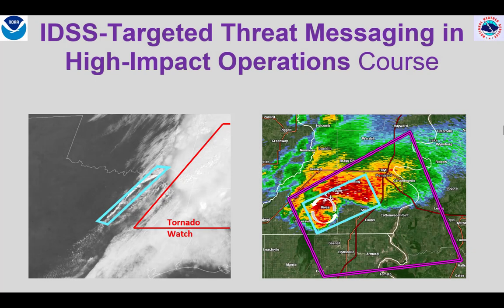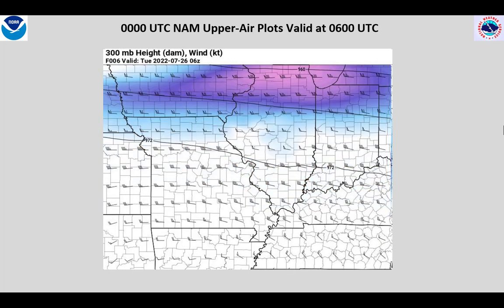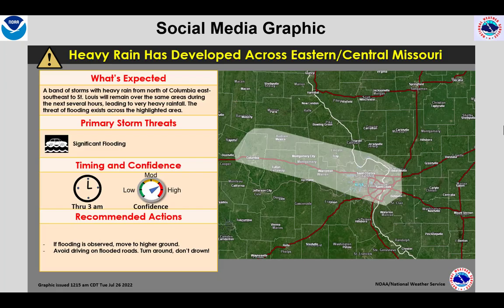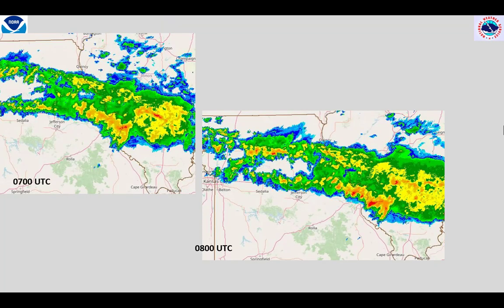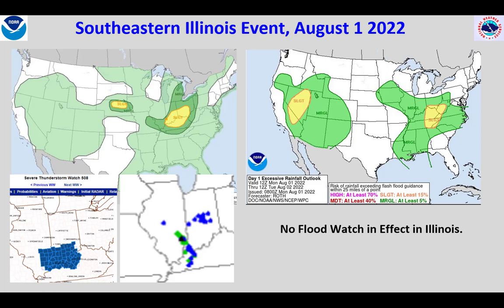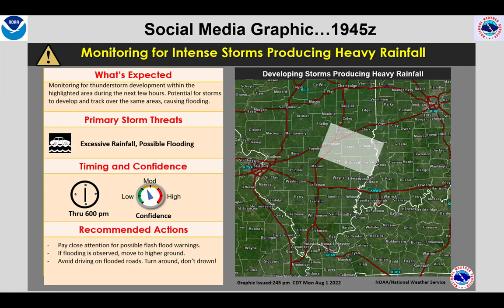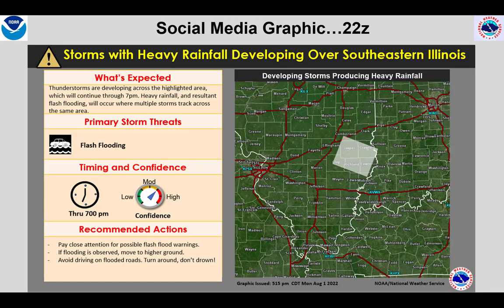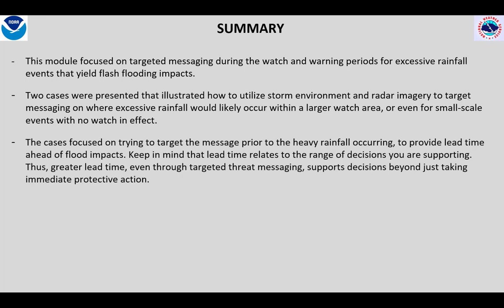IDSS-Targeted Threat Messaging, Unit5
This is the 5th unit of the IDSS-Targeted Threat Messaging course.